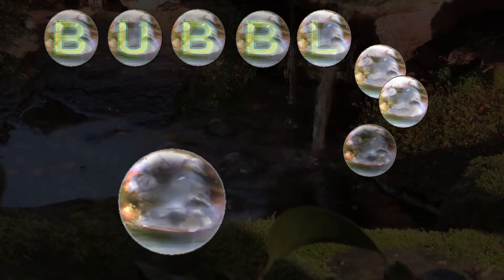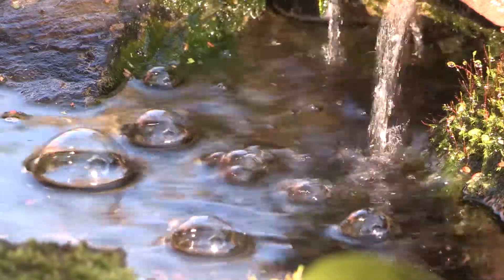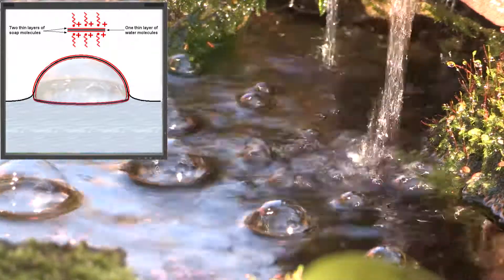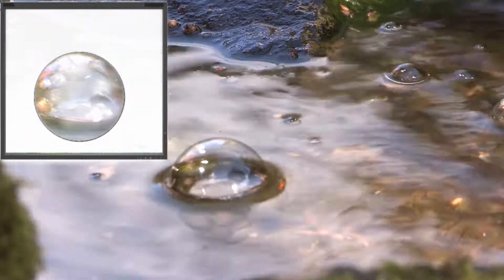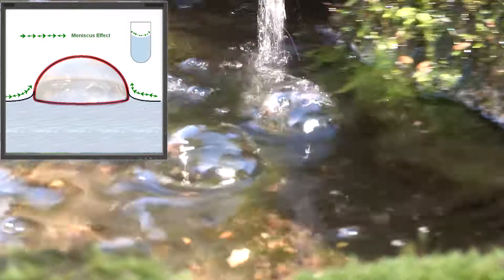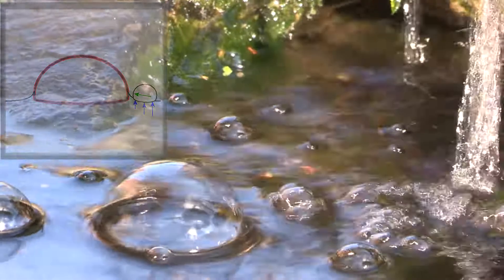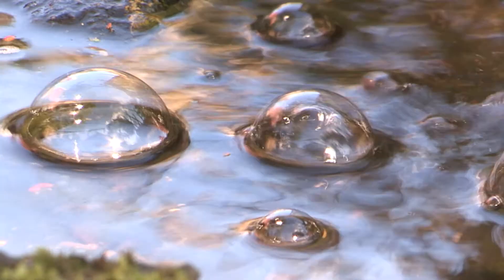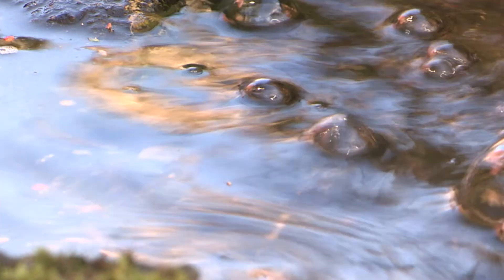BUBBLES - What, How & Why? Some simple answers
Something very different from my usual video subjects!  One day when watching bubbles form on my miniature pond I became curious about their behaviour and wanted to find out a bit more of what made them tick. A bit of research into basic science gave some of the answers to my questions.